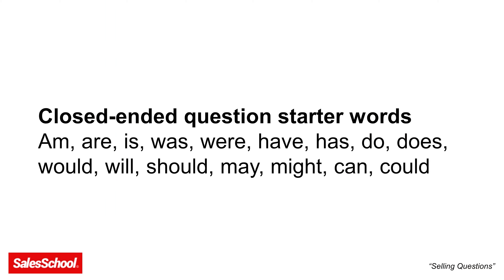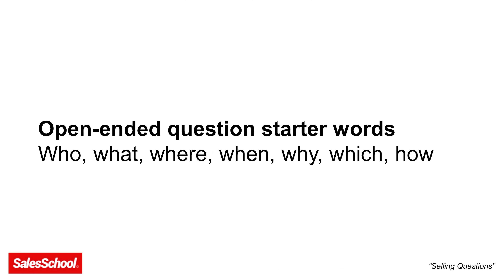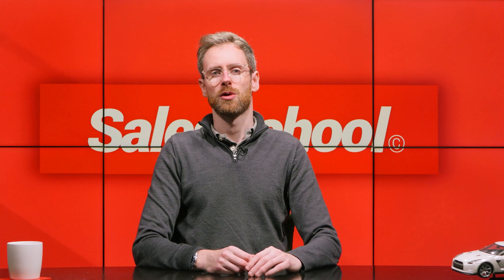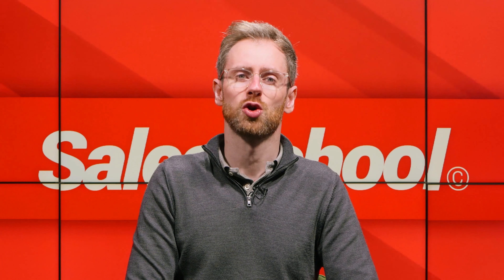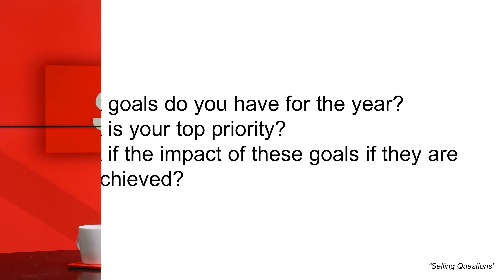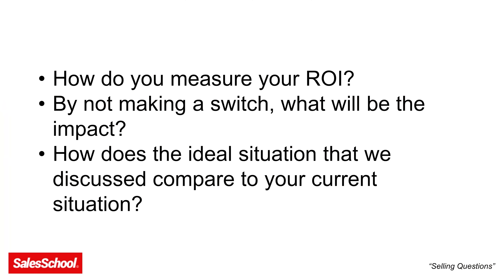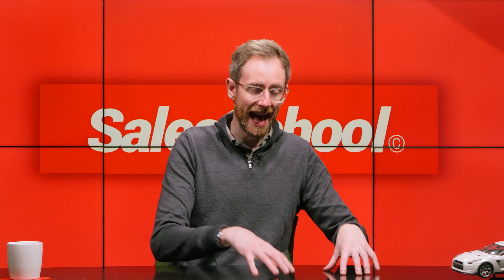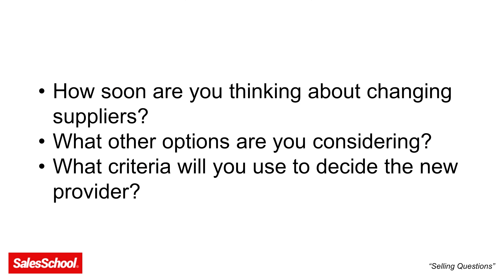Open Ended Questions For Sales That Will Get You Outstanding Results - Sales School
► Download: Selling Made Simple - Find and close more sales with 15 proven, step-by-step frameworks for FREE

► Mentoring: Want to find and close more deals in the next 30 days GUARANTEED? Join Salesman.com Academy

In this video you're going to learn all about open ended sales questions that will deliver you outstanding sales results.

This Sales School content has been pulled from our premium SalesSchool membership which you can find over at Salesman.org.